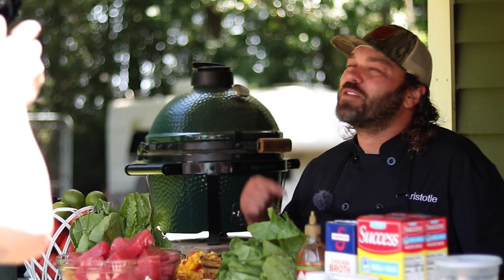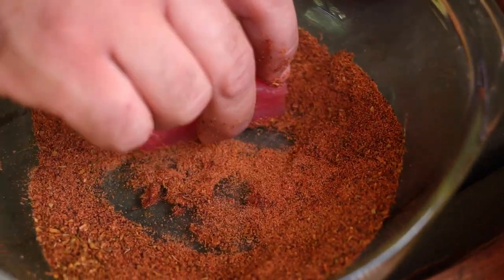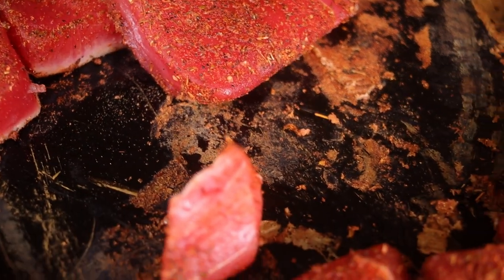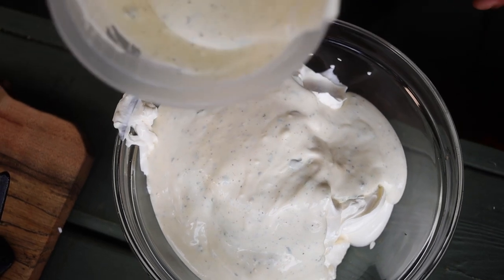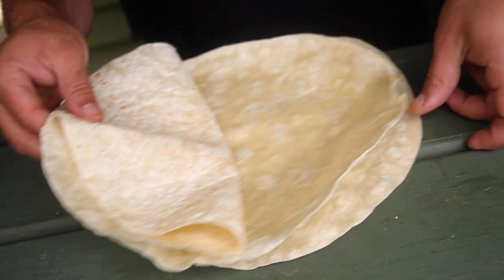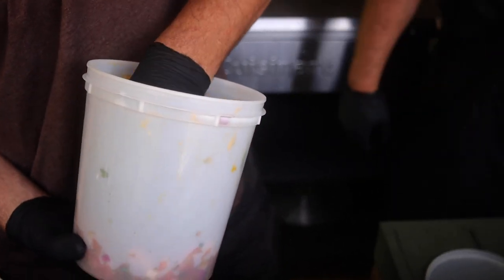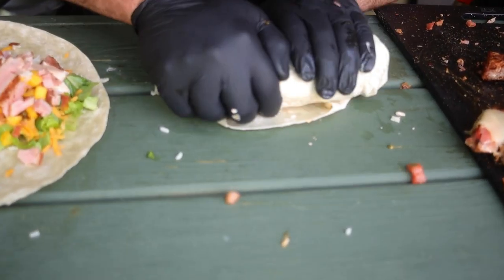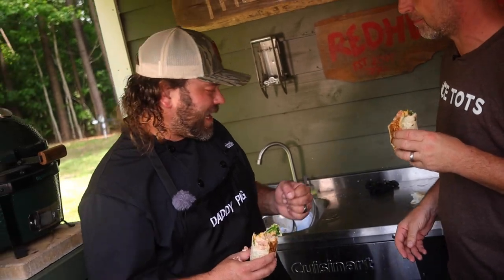S3 EPISODE 9 - Blackened TUNA BURRITO With MANGO SALSA And Homemade BAJA SAUCE ft. Randall Burnett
The Campin' Kitchen is kickin' it old school this week, y'all. We're taking it back 12 years to the very beginning of my culinary journey with this blackened tuna burrito! We're topping it off with some house made mango salsa and Baja sauce that'll blow your mind! And we brought in my buddy Randall Burnett, crew chief for @NASCAR 's Kyle Busch to help put these bad boys together 😜

Also, if you cook up any of our recipes at home, show us what you got by tagging @thecampin'kitchen on instagram

And don't forget to SEASON YO DAMN FOOD, come on! 🔥